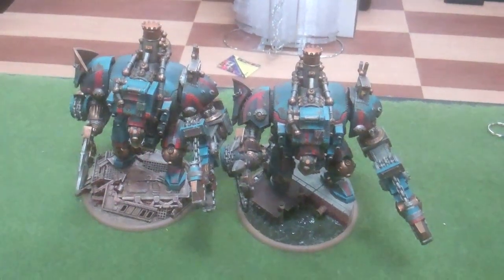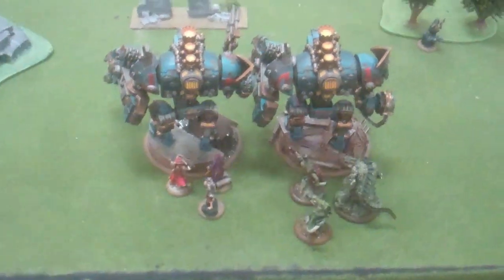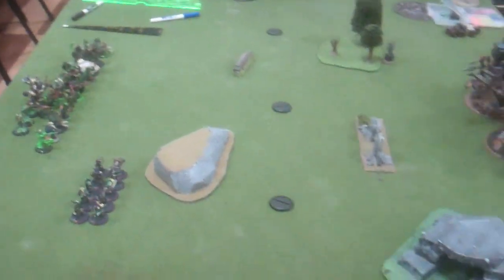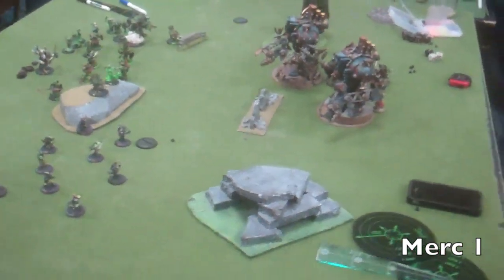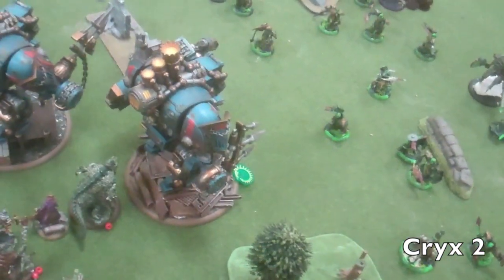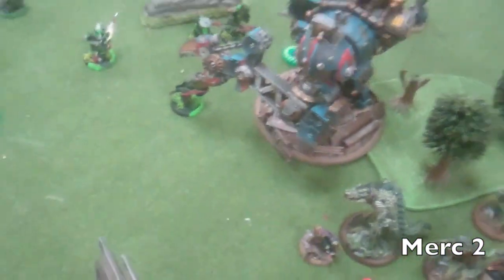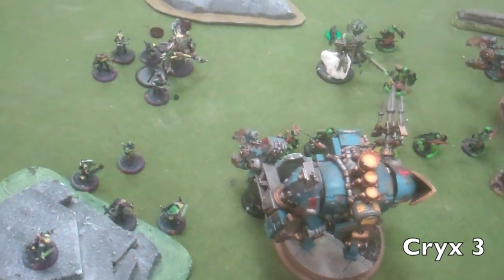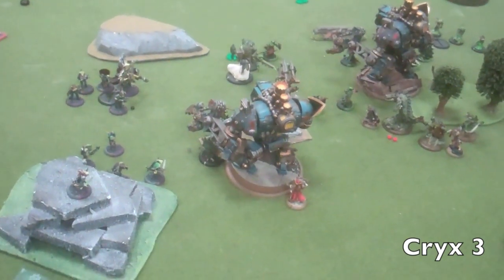BoLS Battle Report #172 Double Galleons vs Scaverous | Warmachine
An 8 model Mercs list starring TWO Galleons faces off against a Scaverous Cryx list.  It's STOMPING & HARPOONING time!